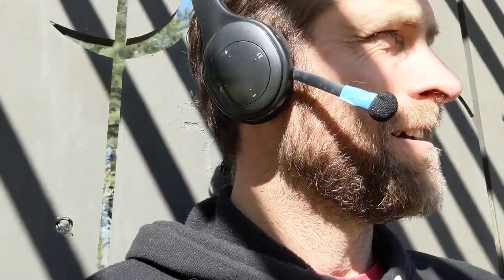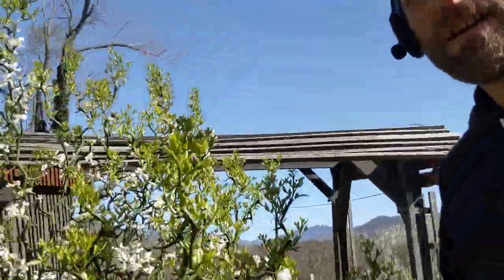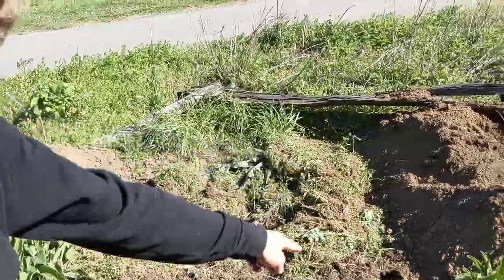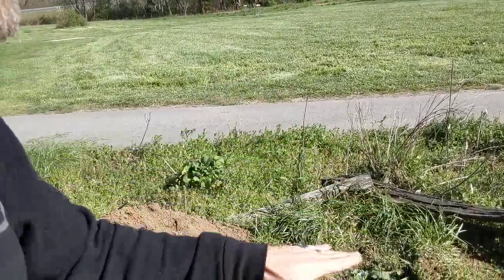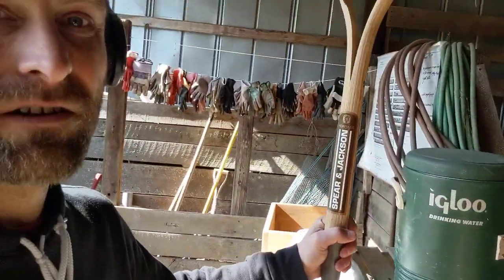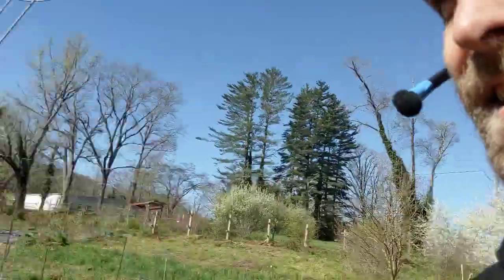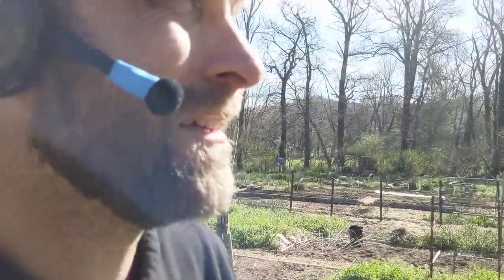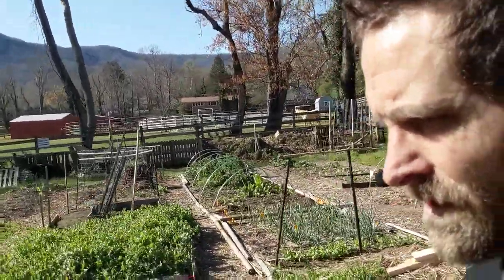day whatever... stay home and be optimistic like a gamer